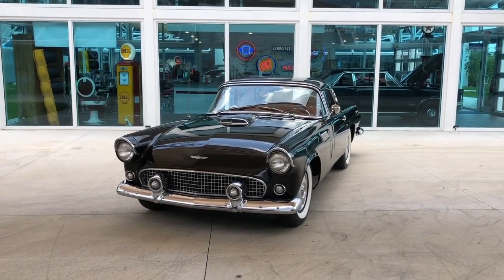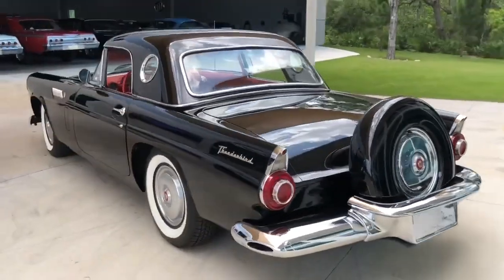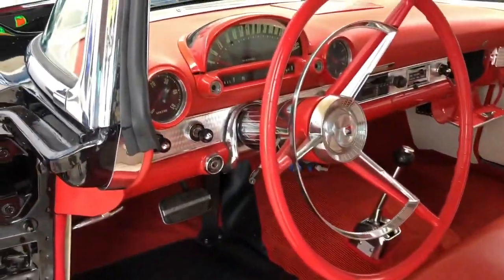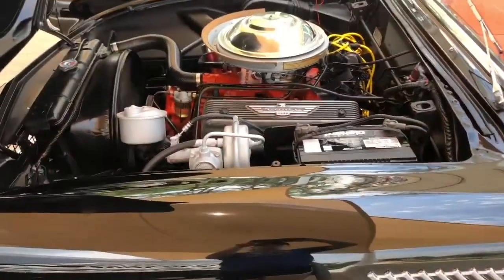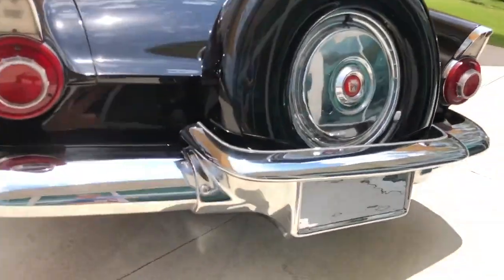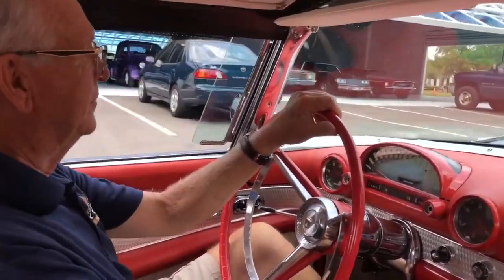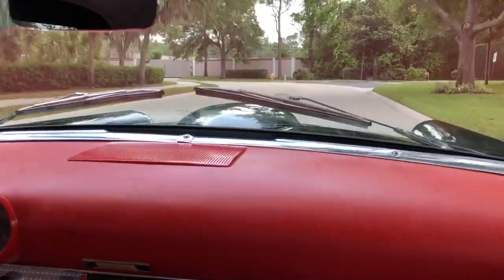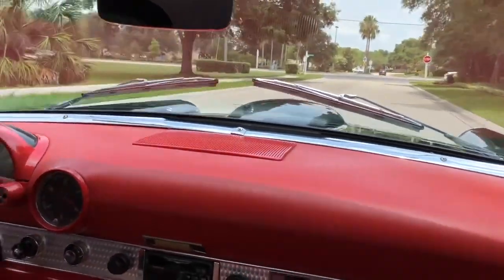1956 Ford Thunderbird - 312ci V8 - accauctions.com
1956 Ford Thunderbird - 312ci V8 - Automatic - Convertible - Removable Porthole-Window Hardtop